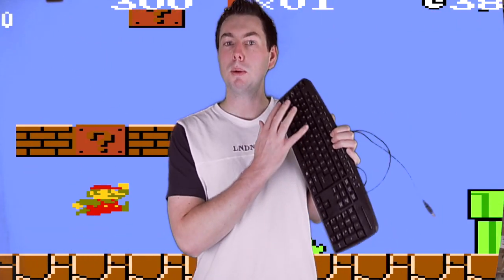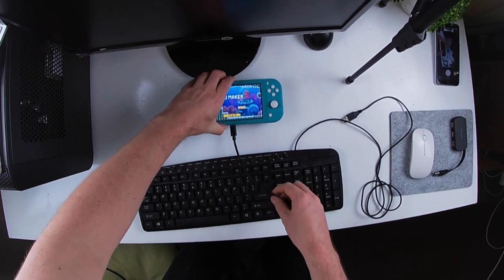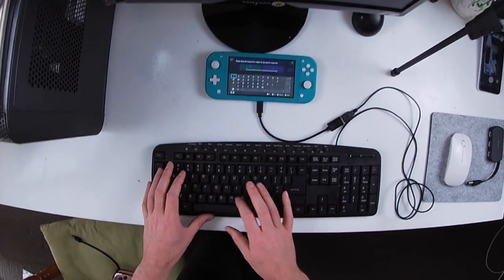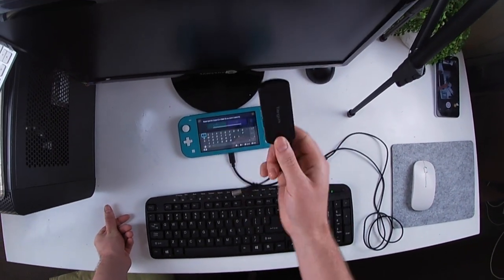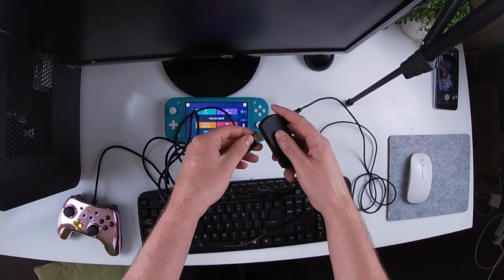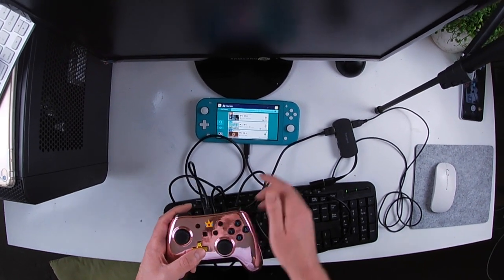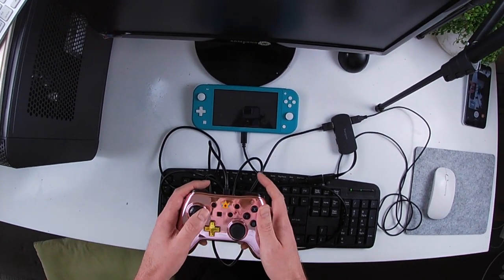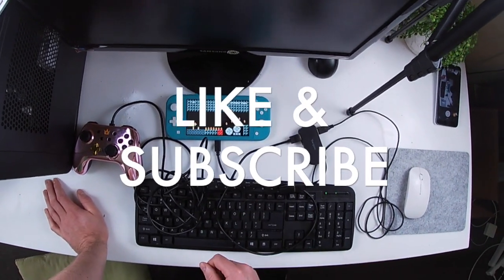How To Connect PC Keyboard To Nintendo Switch lite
In this video I will show you how to connect a Pc keyboard to a Nintendo switch, and I also show you how to connect a usb hub to your Nintendo switch lite so you can plug multiple accessories in at the same time.

usb hub.

usb C to usb A adapter.